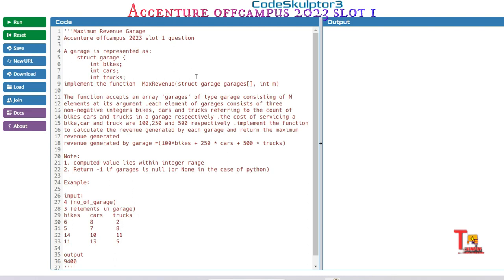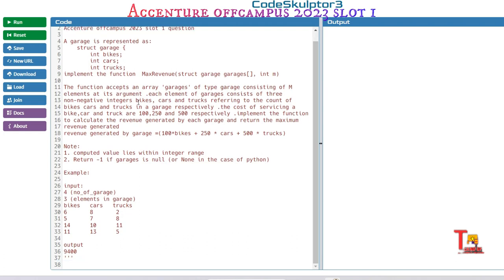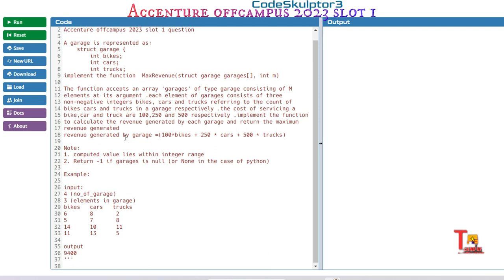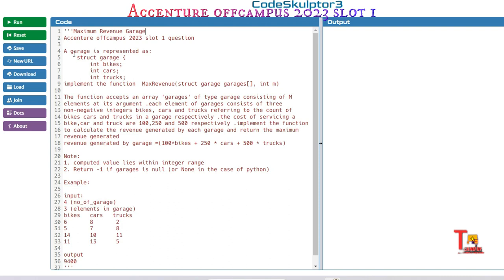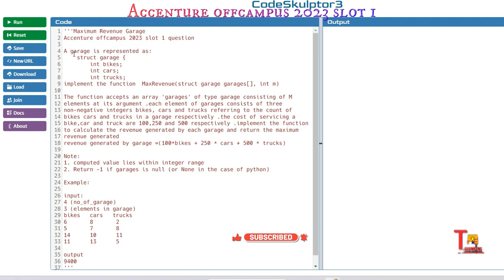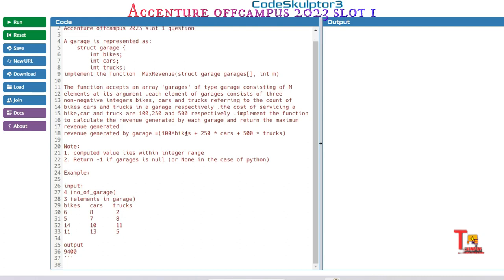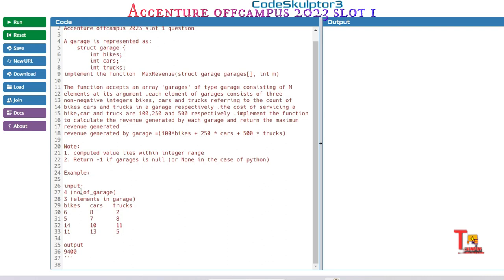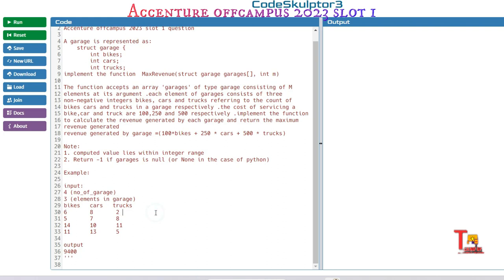19th July slot 1 :- Accenture today coding questions & answers || Accenture Assessment test 2023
20th July slot 1 :- Accenture today coding questions & answers || Accenture Assessment test 2023

Accenture test questions and answers,Accenture,Accenture previous year question paper,Accenture coding questions with answers,Accenture basic programming solution,Accenture solutions java,Accenture solutions,Accenture java test questions and answers,Accenture coding challenges,tekno uf,accenture assessment test 2023,accenture slot booking problem,accenture mock test 2023,accenture today coding questions,accenture coding questions,packaged app development associate, 20th july coding questions

accenture interview,

Java | C | C++ | .NET | Python | Coding Tutorials | Technology